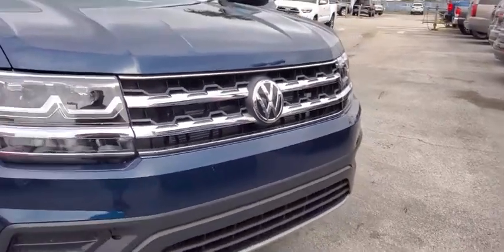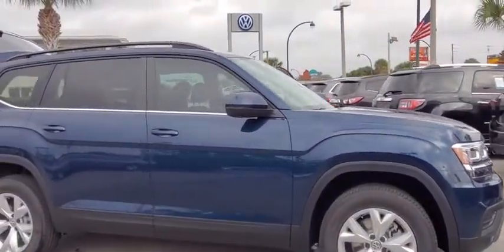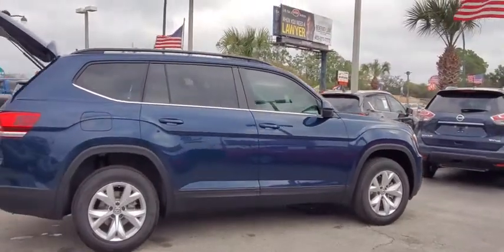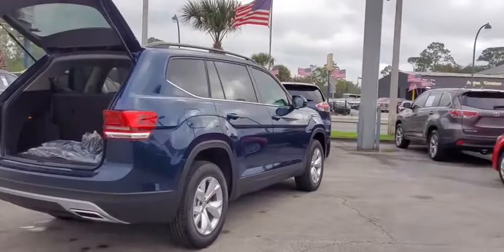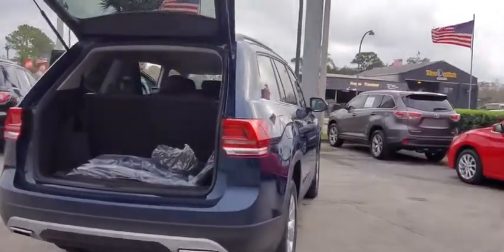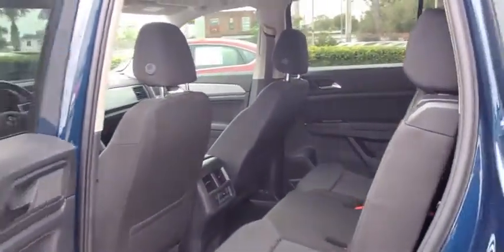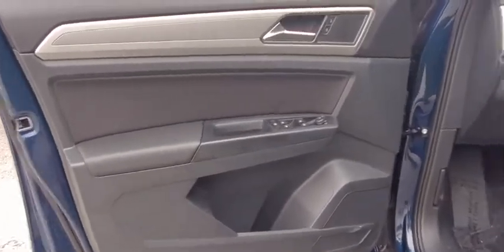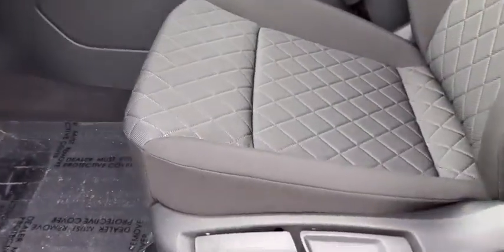2020 Volkswagen Atlas Orlando, Sanford, Kissimme, Clermont, Winter Park, FL S20191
Tourmaline Blue Metallic New 2020 Volkswagen Atlas available in Orlando, Florida at Dave Maus VW South. Servicing the Sanford, Kissimme, Clermont, Winter Park, FL area.

5474 S Orange Blossom Trl